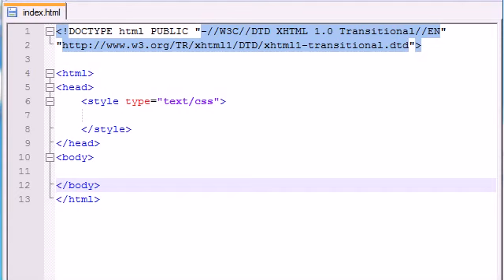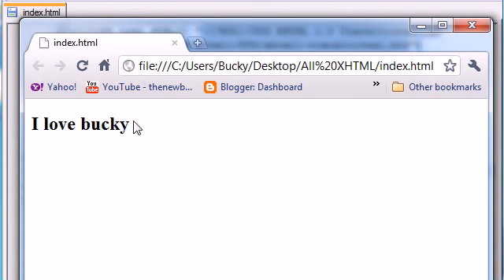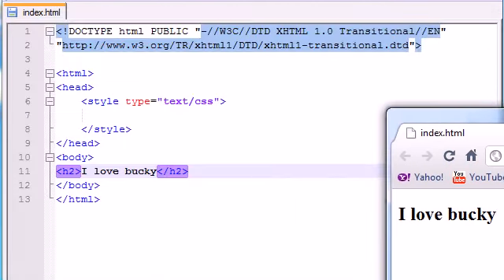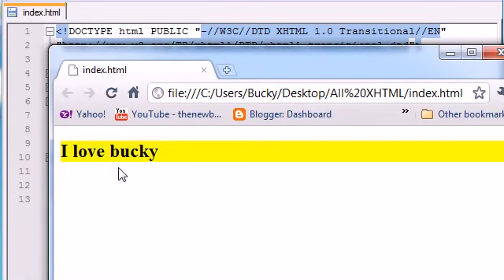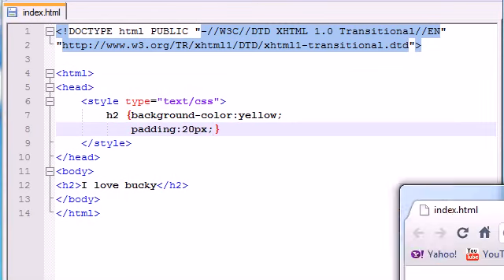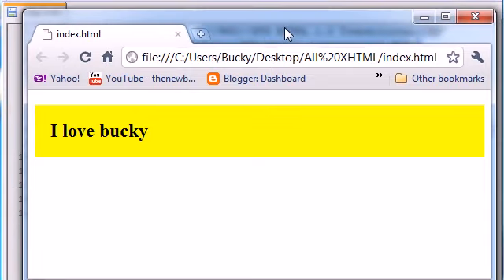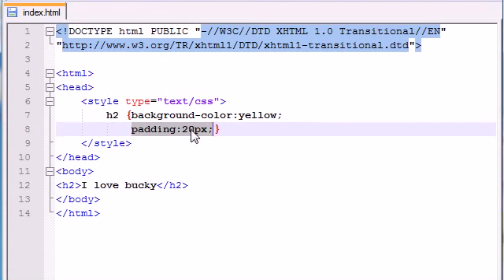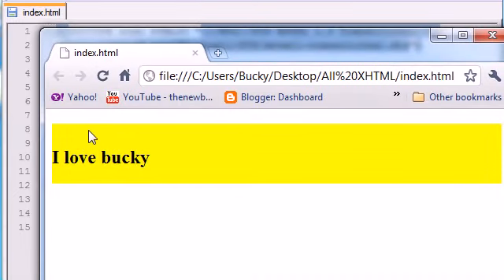XHTML and CSS Tutorial 21 Padding ‏